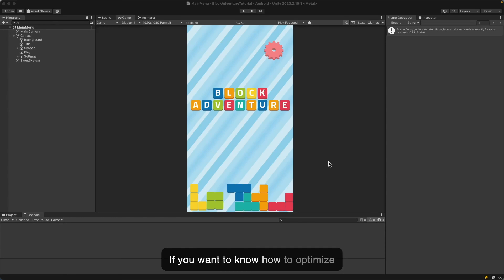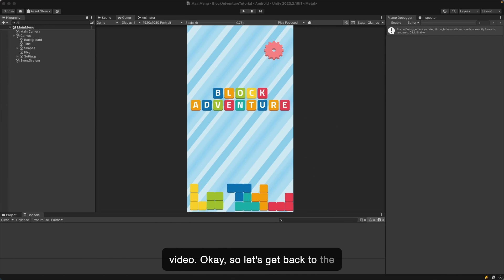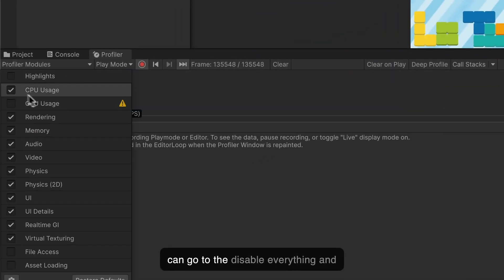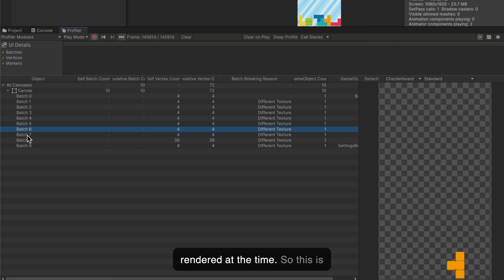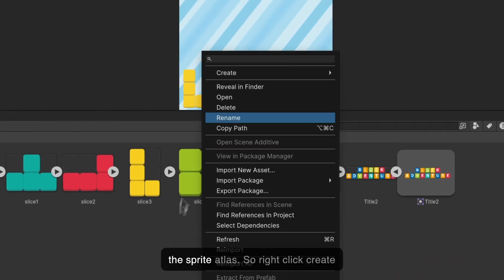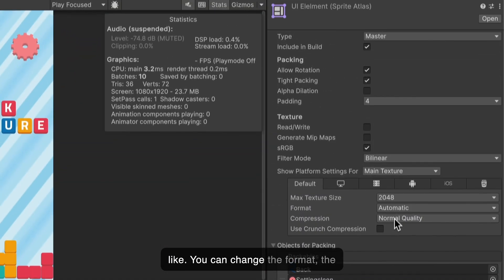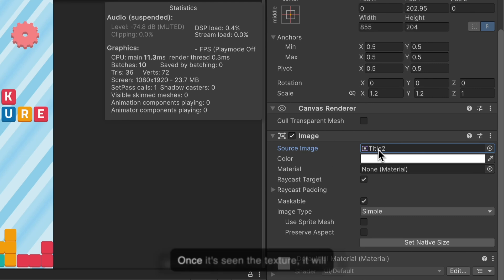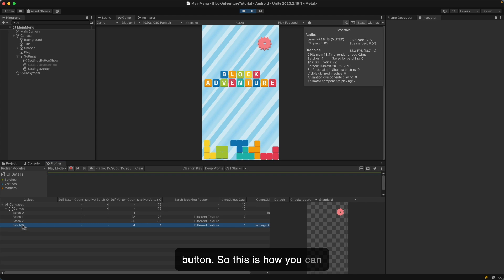Sprite Atlases: Are They Worth It?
In this video I will show you haw you can improve performance of your game by using sprite atlas. In this way we can combine multiple sprites into one texture and use it to reduce the draw calls and batch multiple UI elements together for better performance.

About Me
Welcome to my corner of the gaming universe. I'm Rafal, a solo indie game dev fueled by passion and creativity. On this channel, we'll embark on an epic journey through Unity 2D tutorials, mastering mobile game development, and exploring the exciting world of indie game creation. Join me as we turn our gaming dreams into reality, one tutorial at a time. Let's dive in and start creating magic together!